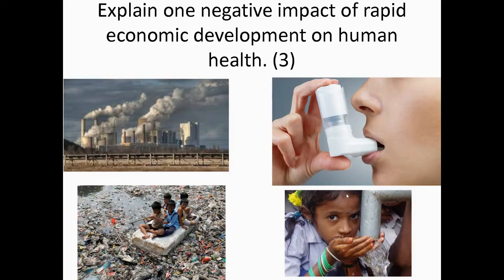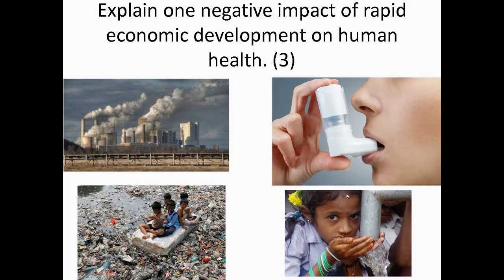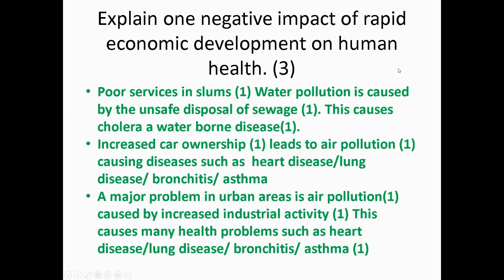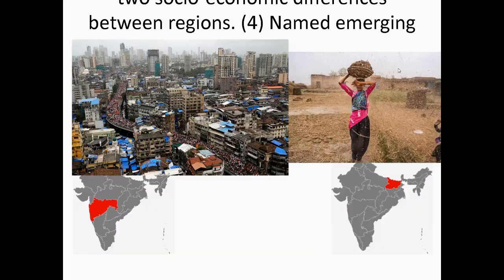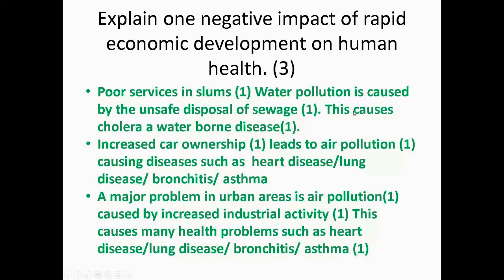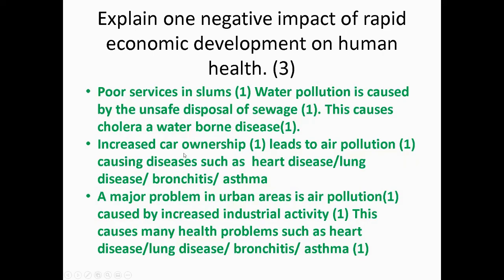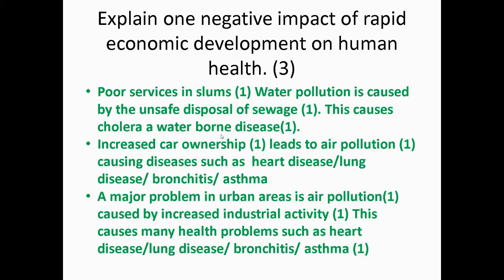Geog your memory: Impact of rapid development on health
GCSE Geography revision: What are the negative impacts that rapid economic development has on human health?

Exam question knowledge and model answer:
Explain one negative impact of rapid economic development on human health. (3)

Edexcel B Geography: Paper 1: Topic 2: Development Dynamics